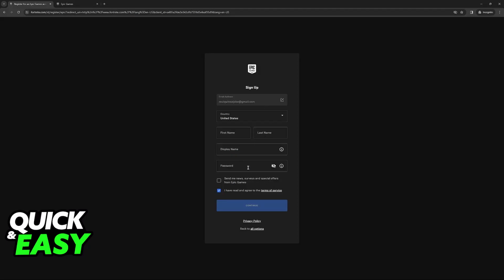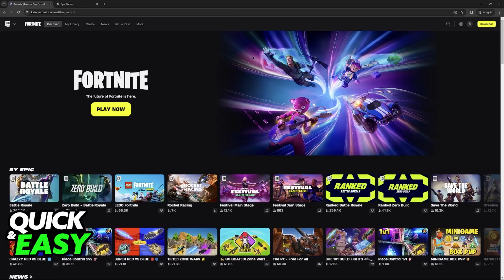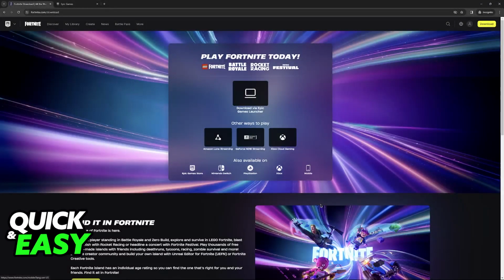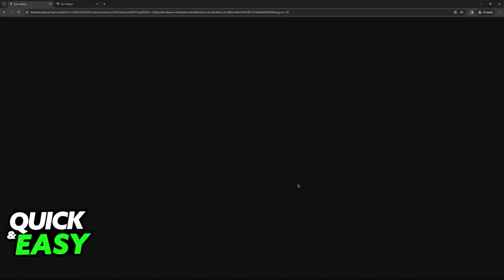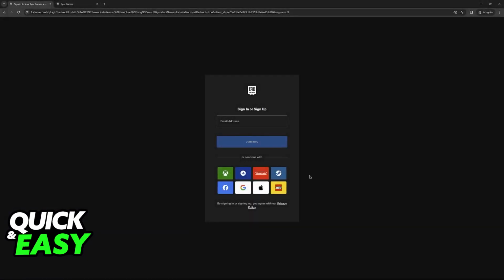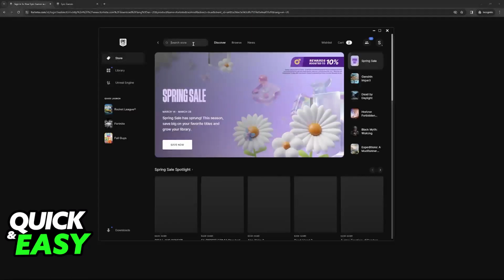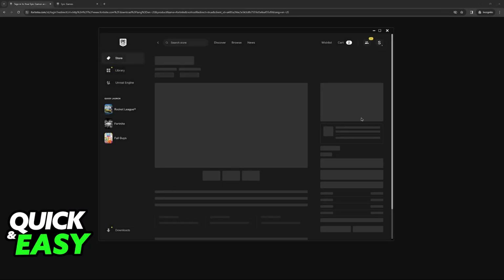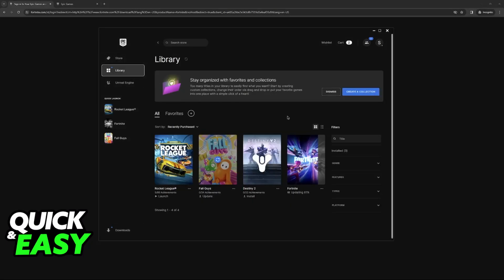How To Make a Fortnite Account on PC (2025)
I will solve your doubts about how to make a fortnite account on pc, and whether or not it is possible to do this.

I hope I have helped you with the video!